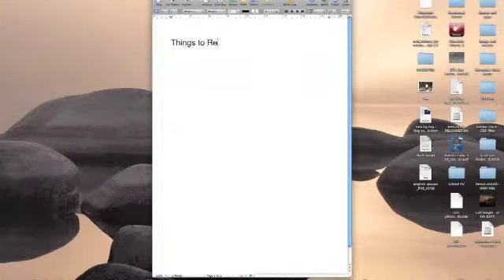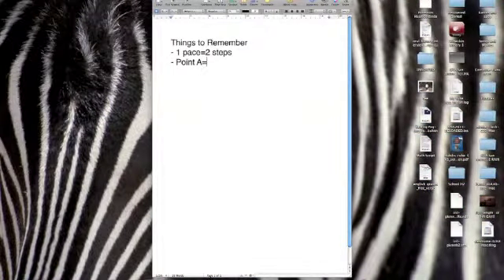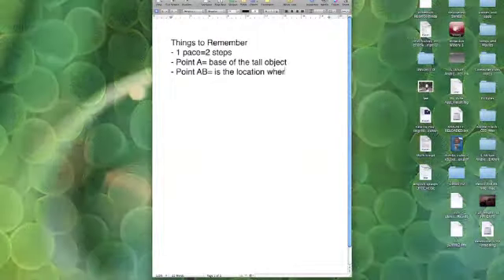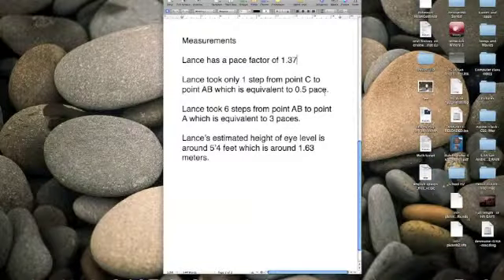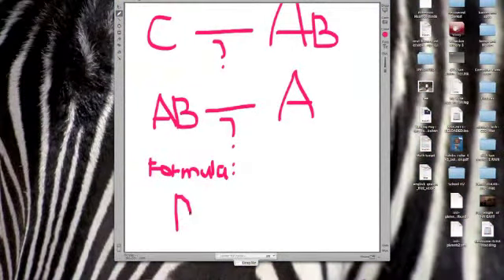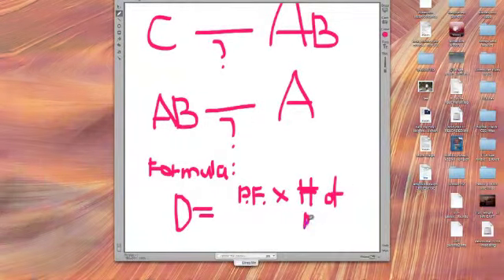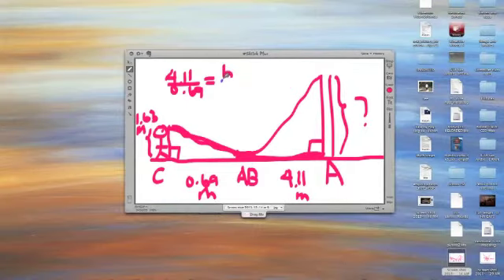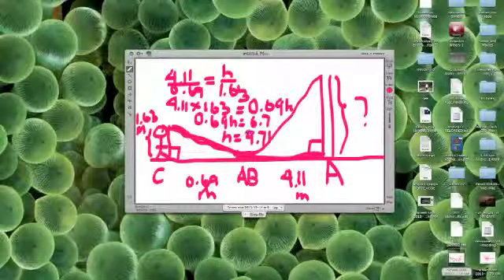Math Indirect Measurements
This video was produced by Ethan Ong, Kevin Young, Lance Tee and Kyle Tolentino